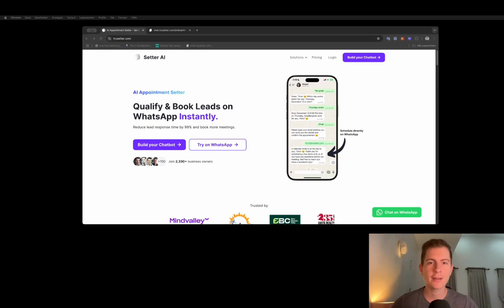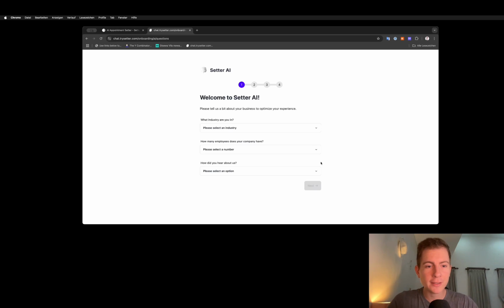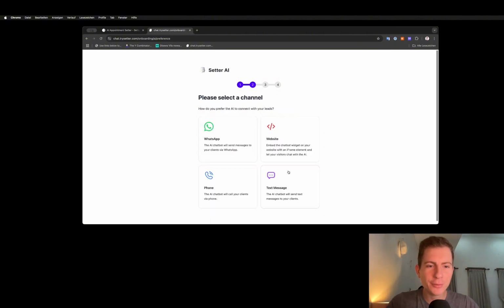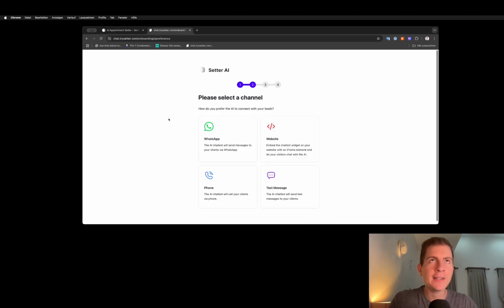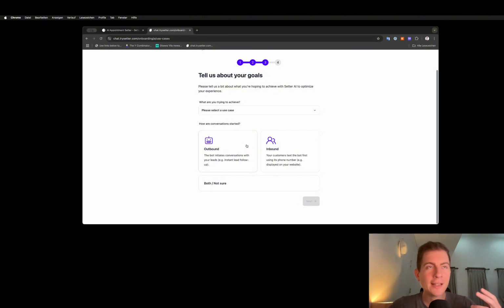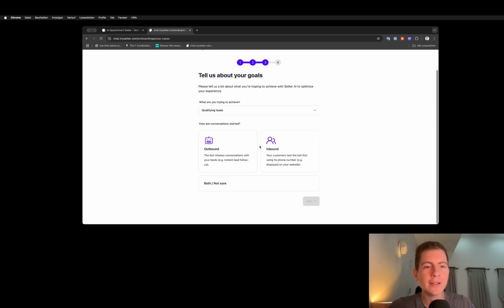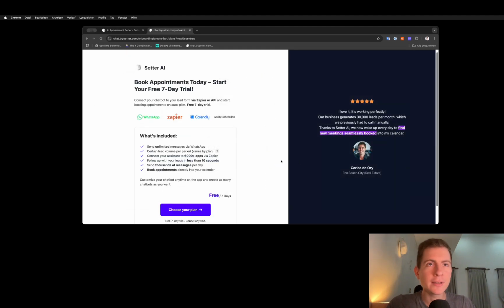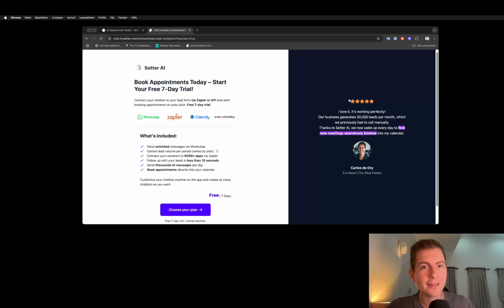Maker Journal #003 - Product Hunt, New Onboarding, ...